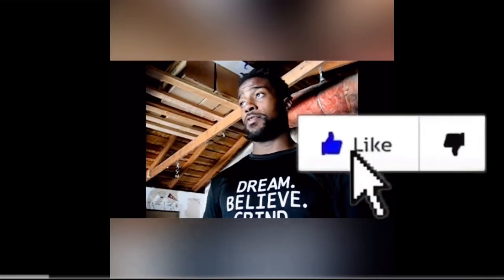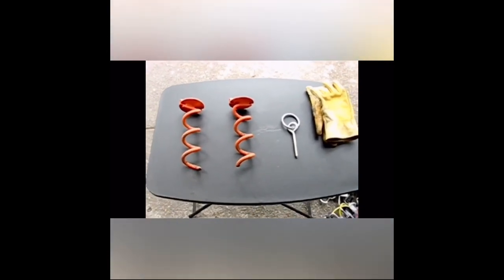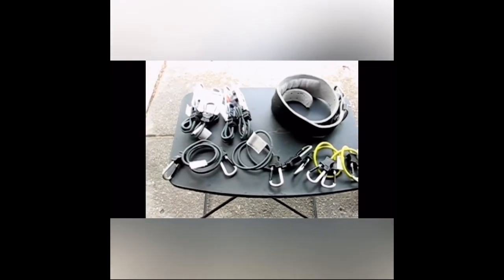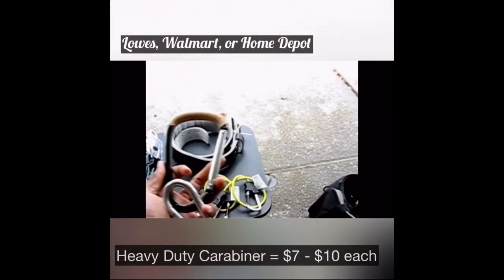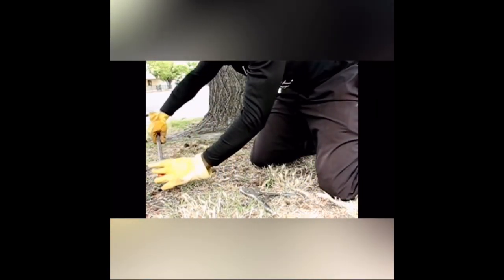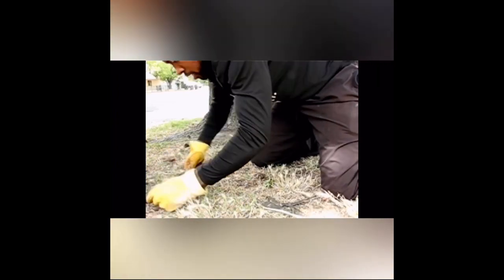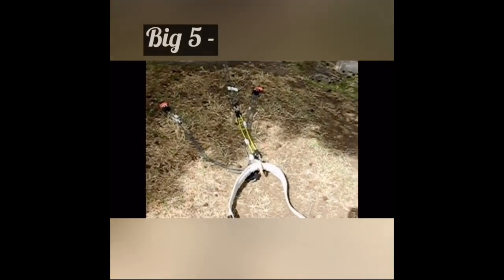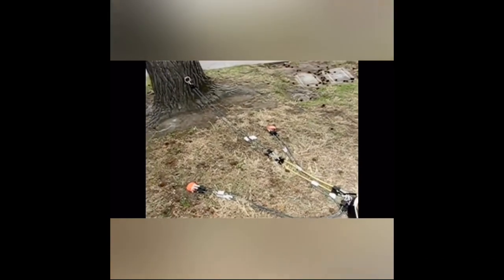Homemade Vertimax tutorial ‼️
Easy to build DIY Resistance Band workout! You can set up in your front yard or even take it to a park! Hope you enjoy! Most importantly have fun!

Stores:
Home Depot
Lowes
Walmart
Big 5

Items Used:
•8in Ground Anchors
•1/2 in x 4 in Eye Bolt w/ Ring
•Super Duty Carabiner
•Deadlifting Leather Belt

I was able to find all the equipment I used at these locations. For an affordable price!

‼️I RECOMMEND wearing gloves and utilizing safety procedures throughout this project ‼️